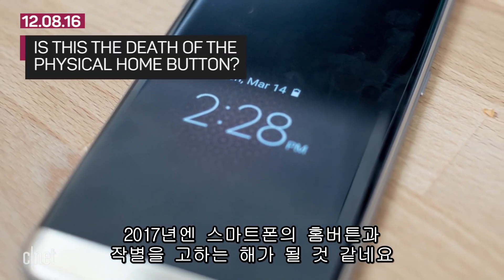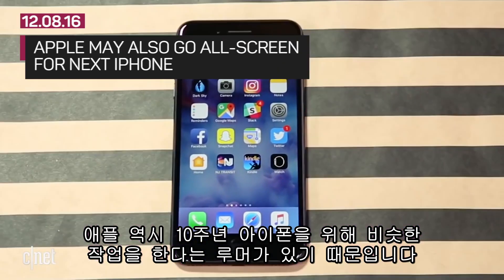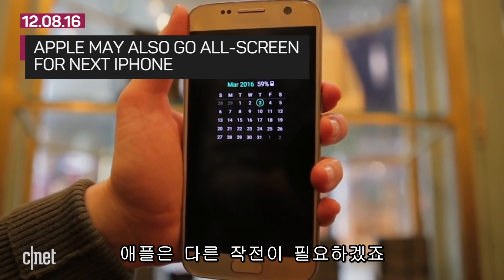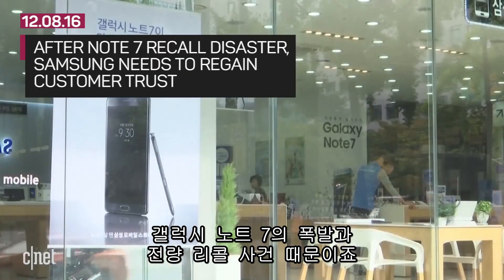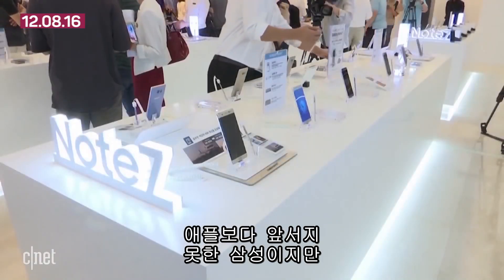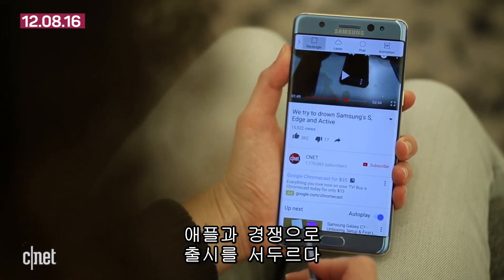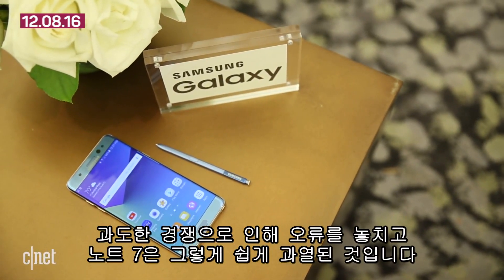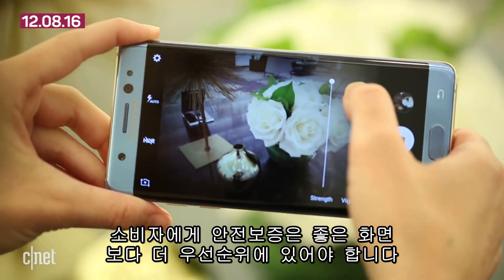갤럭시S8,홈버튼 버리고 베젤 줄인다고? “터지지나 말라고 해!”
삼성전자 2017년 스마트폰, 갤럭시S8에서 홈버튼이 사라지고 베젤이 줄어든다는 소식이 나오며 2017년 스마트폰 디자인 트렌드와 애플과의 경쟁 구도가 주목받고 있다.

10주년을 맞이하는 아이폰도 디자인 부분에서 비슷한 변화가 있을 것이라는 루머가 돌고 있으며 삼성은 갤럭시노트7 배터리 폭발과 단종으로 하락한 신용도 회복이라는 숙제를 안고 있다.

하지만 소비자들이 정말로 원하는 것은 크고 좋은 화면이나 대용량 배터리가 아니라 안심하고 쓸 수 있는 높은 안정성이 아닐까? 최근 흘러나온 스마트폰 루머를 모아 정리해 본다.